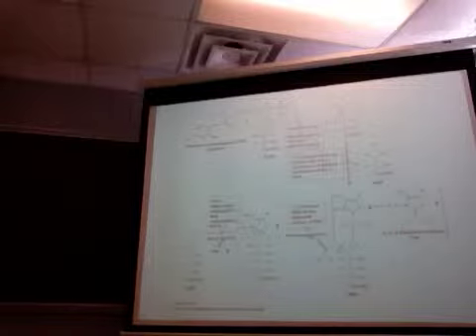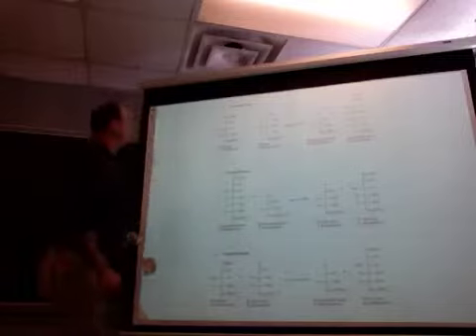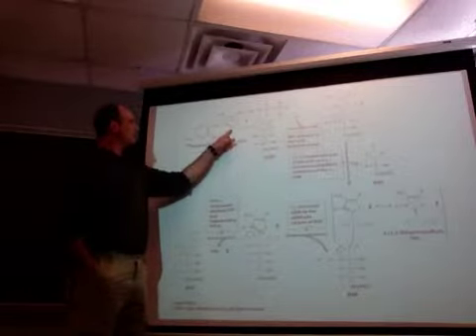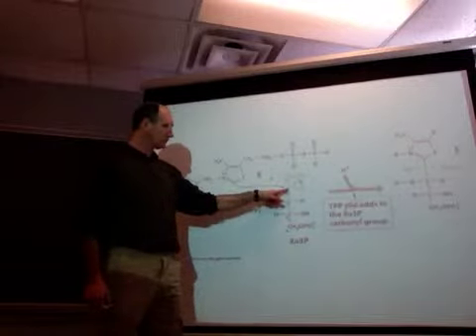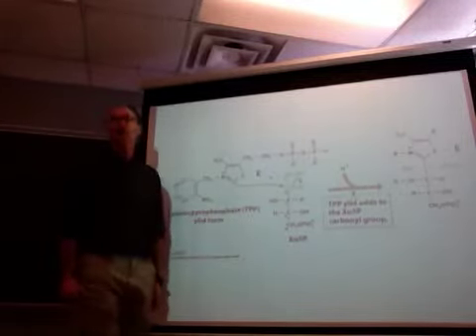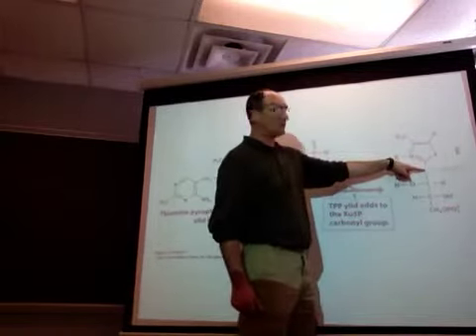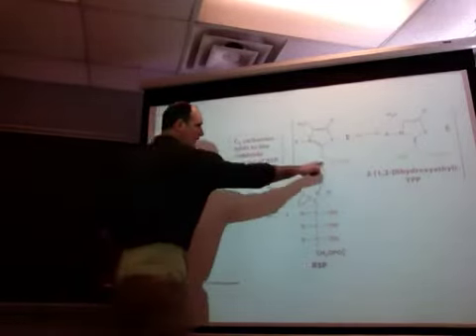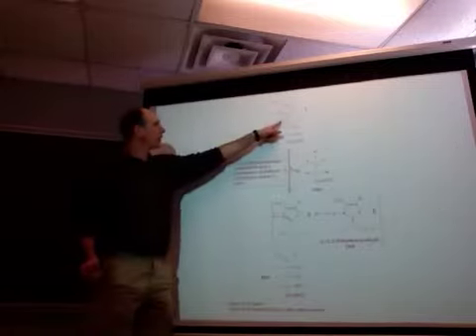CHEM395 Pentose Phosphate Pathway Pt2 3March14